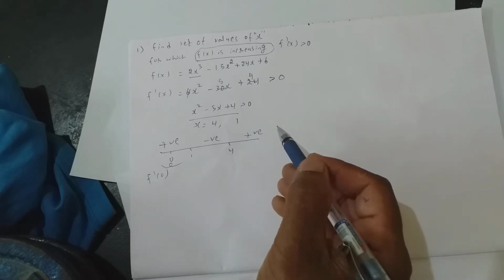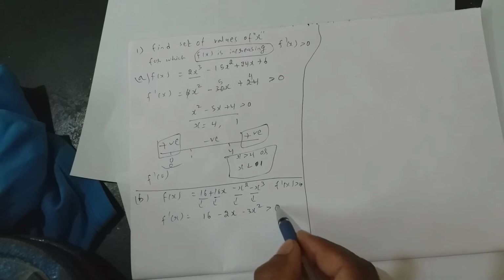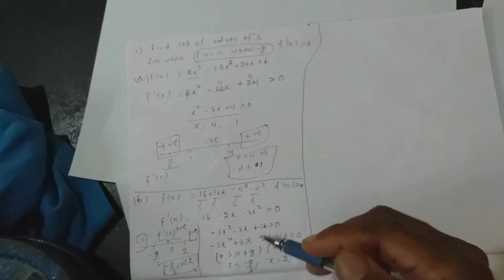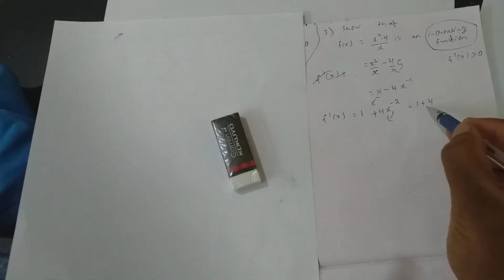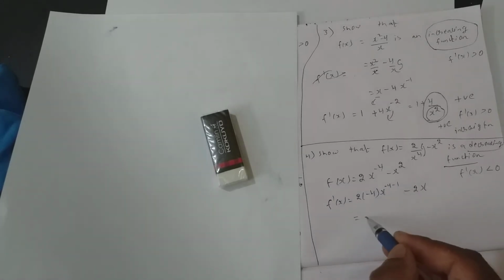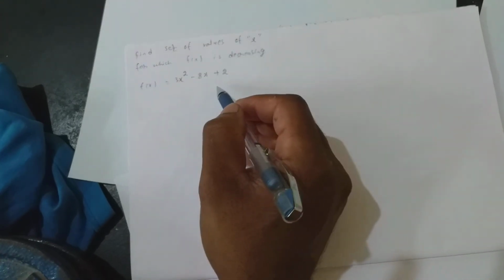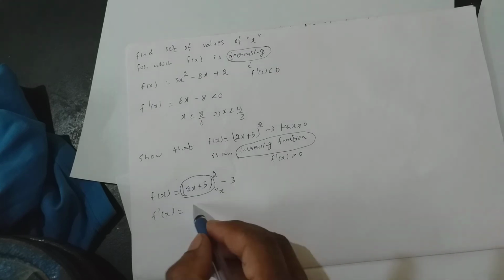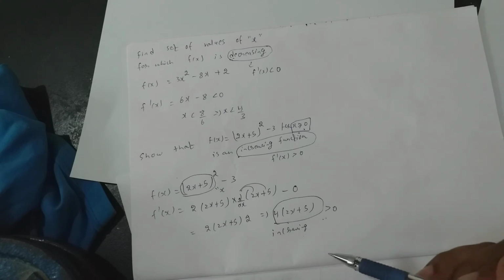As level differentiation 7